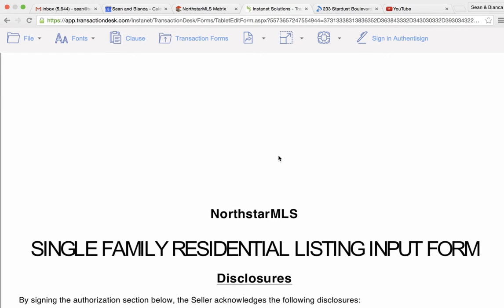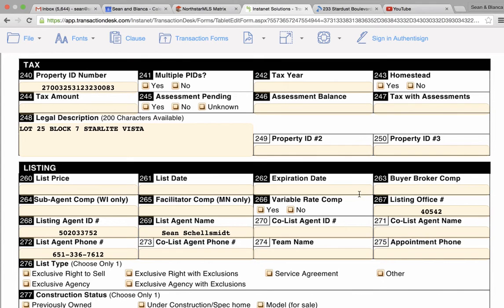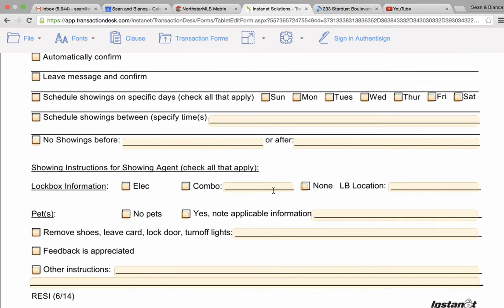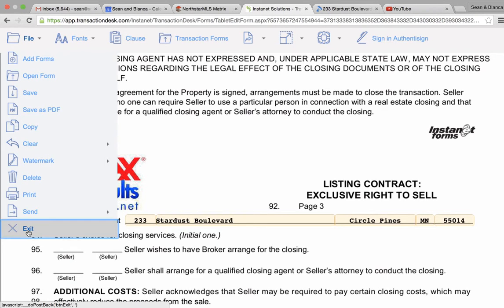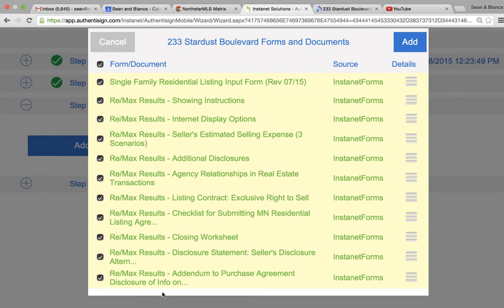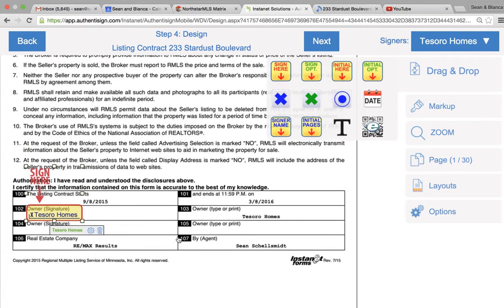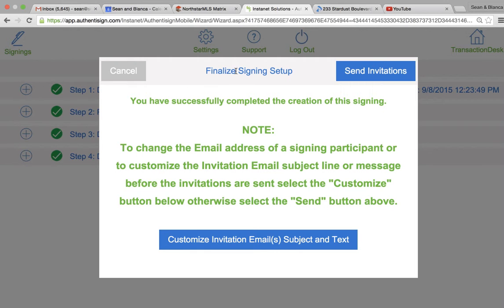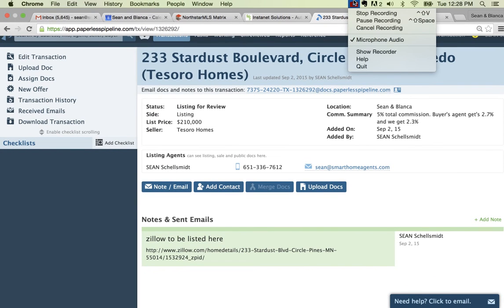How to add a New Listing (Part 2)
After adding the correct forms, see how to fill them out and send them for signatures from the seller.